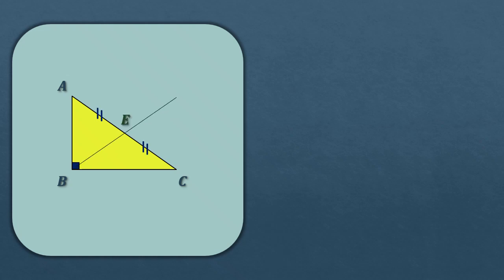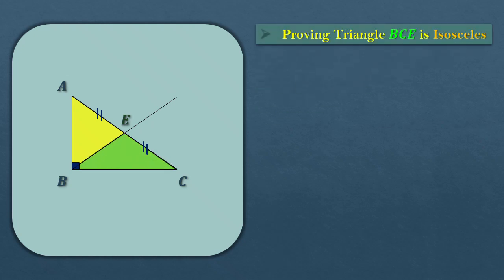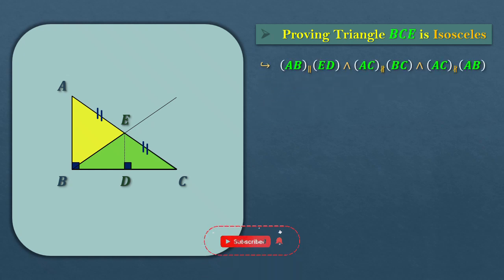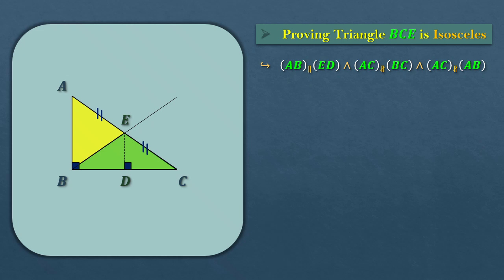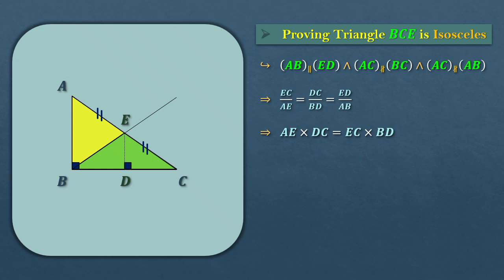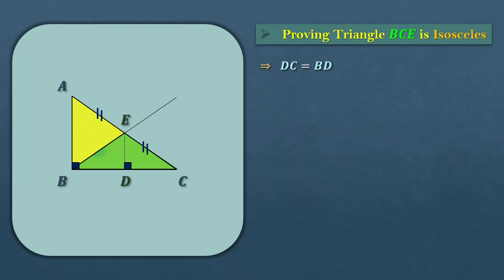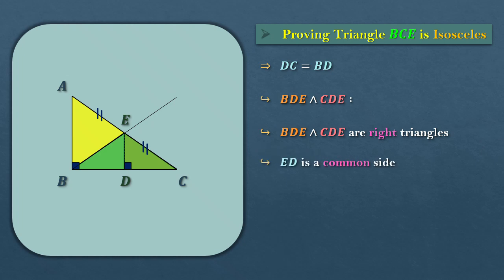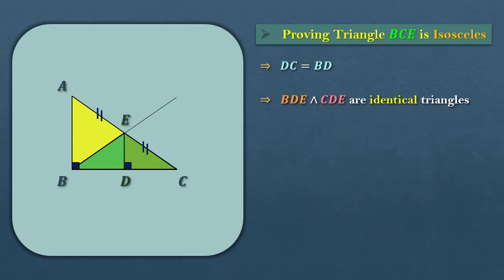The Median Trick That Creates an Isosceles Triangle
Join us for a fascinating `math` video where we demonstrate a `proof` concerning `triangles`. This `geometry` problem focuses on showing how a median in a right triangle leads to an isosceles triangle, applying the `isosceles theorem` to arrive at the conclusion. It's a great example for anyone interested in fundamental `mathematics` concepts.